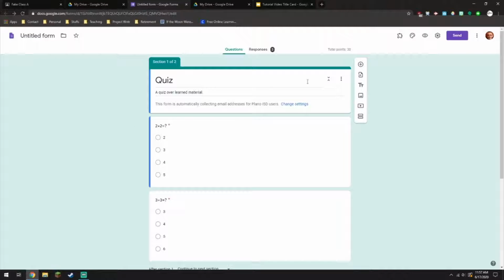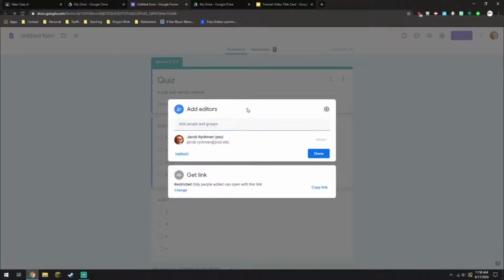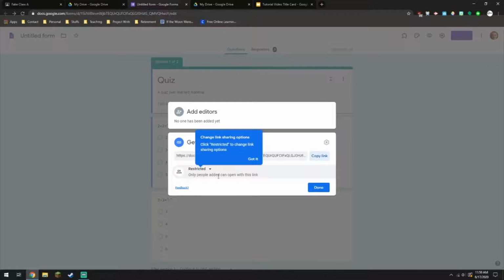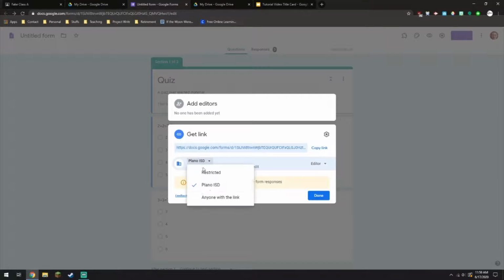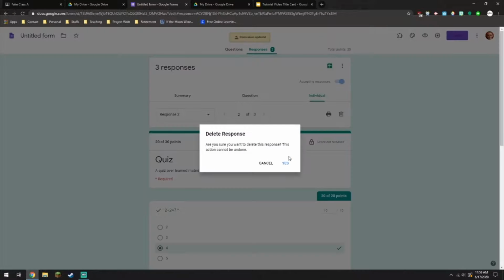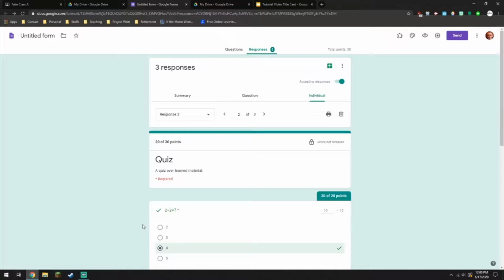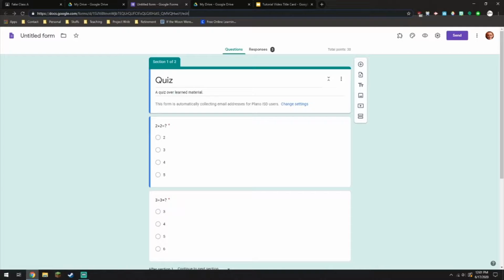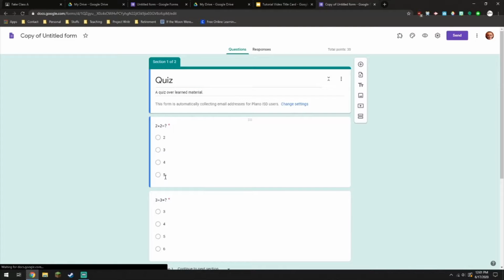Advanced Sharing Options in Google Forms - Remote Teaching Tutorial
Quick tutorial going over some advanced sharing options in Google Forms.